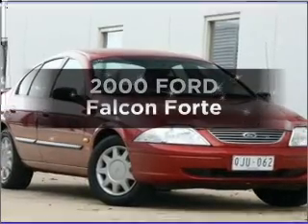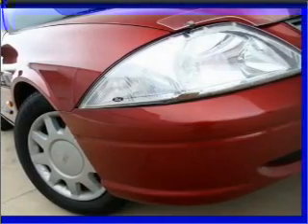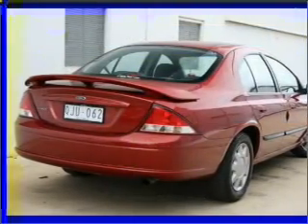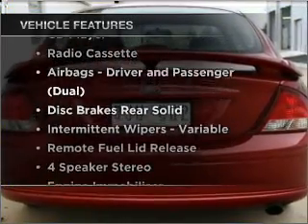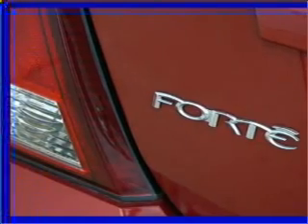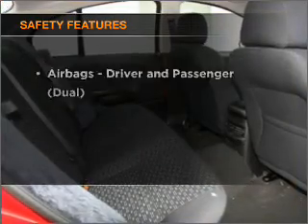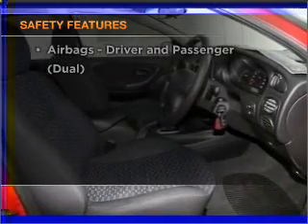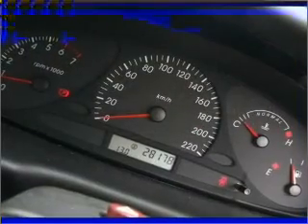2000 FORD Falcon Forte - Melbourne Deer Park VIC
2000 FORD Falcon Forte 4 litre Automatic Sedan Regancy/**geniune Km Exterior.